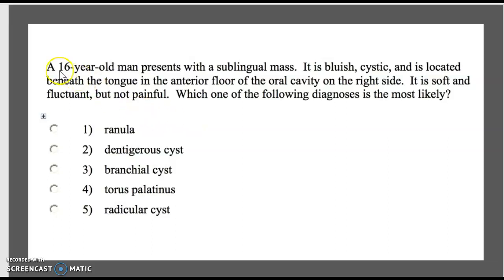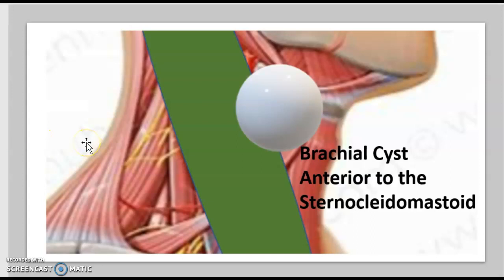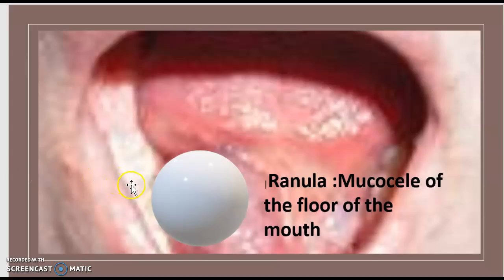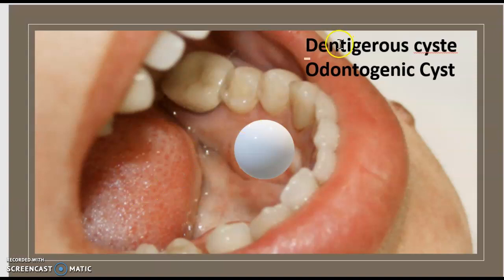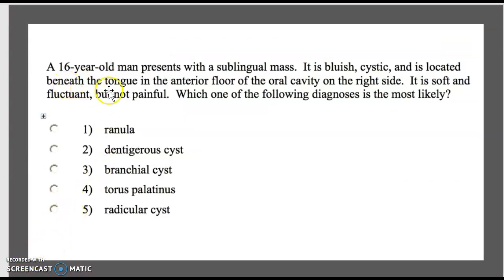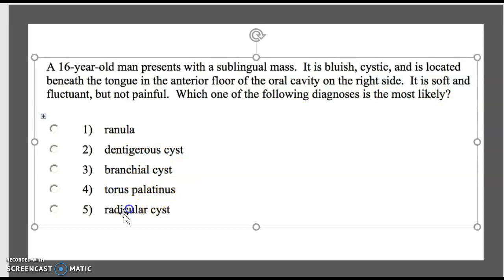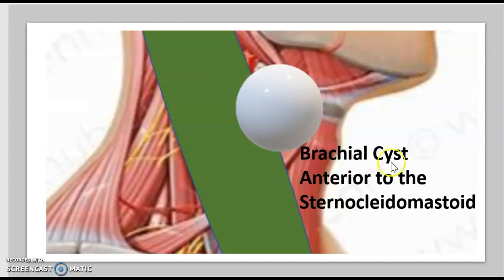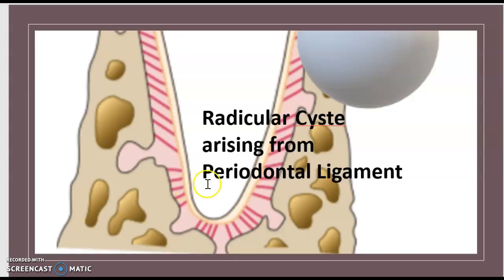RANULA minute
Medicine in 3 minutes (RANULA/ DENTIGEROUS CYST/ BRANCHIAL CYST/ TORUS PALATINUS/ Odontogenic Cyst)
RANULA DENTIGEROUS CYST BRANCHIAL CYST TORUS PALATINUS RADICULAR CYST medicine in 3 minute
Ranula
Technique for ranula
Mucocele vs Ranula Dental Hygiene Oral Pathology
Pluging Ranula repair